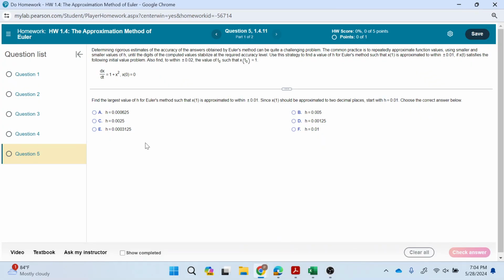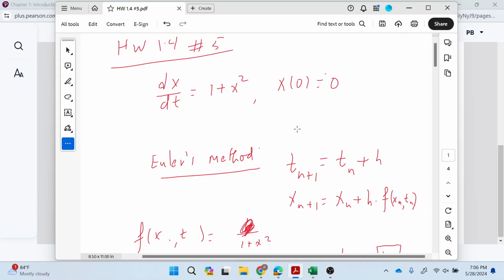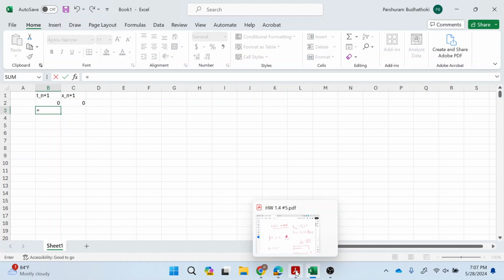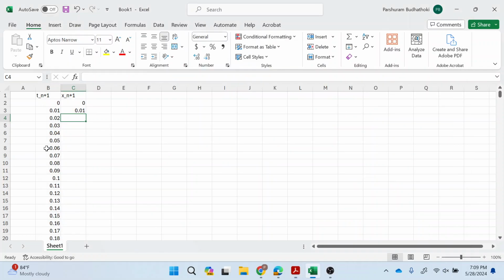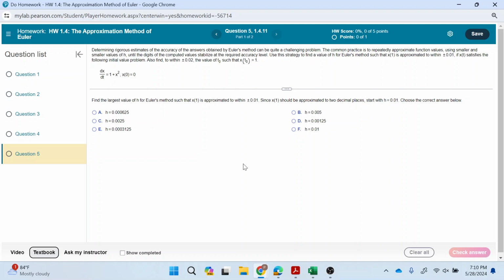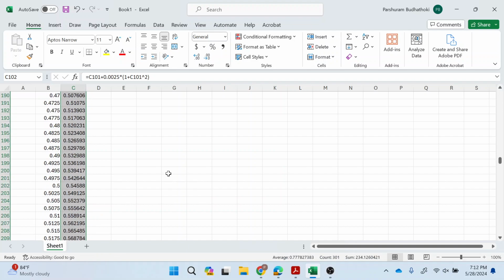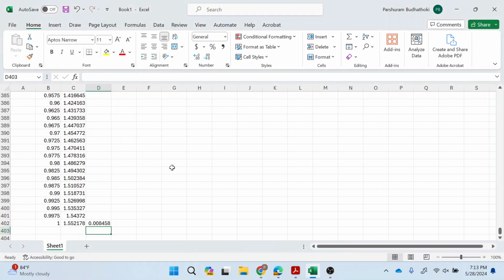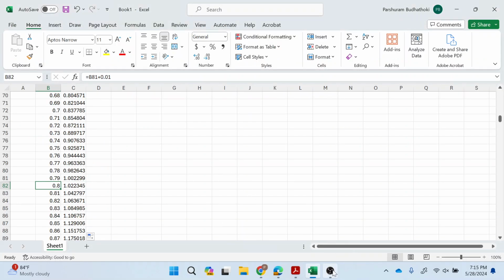HW 1.4 #5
MAP2302